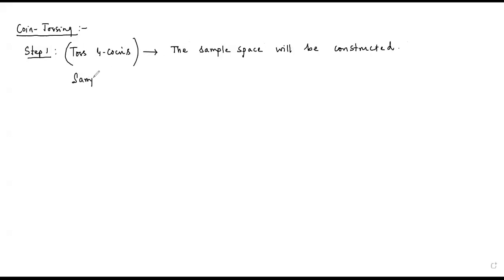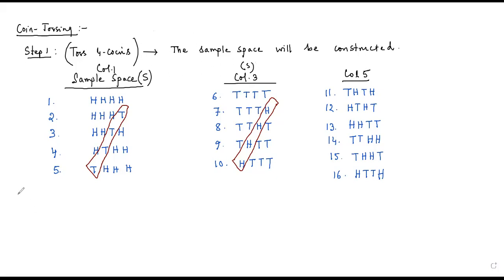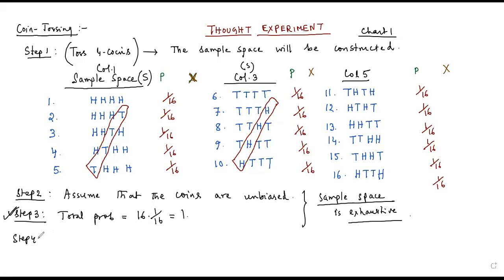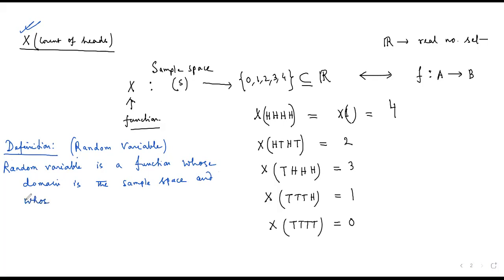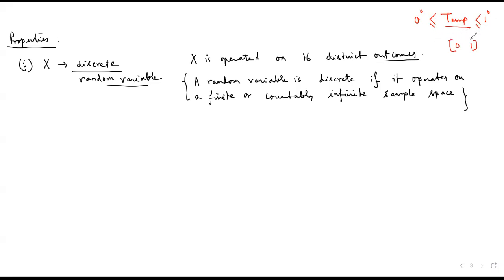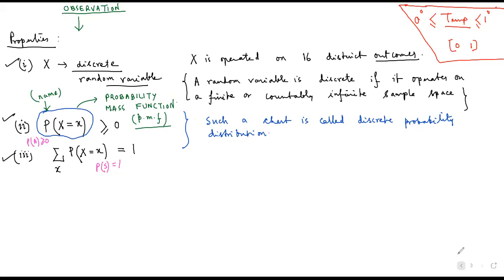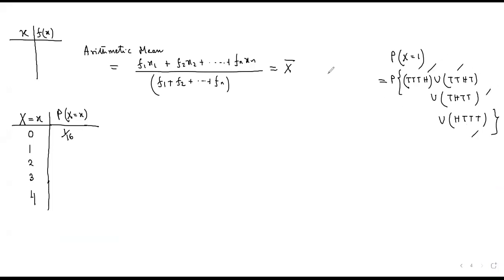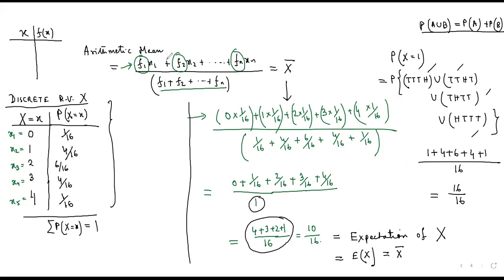Basic Probability- Part 5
Discrete probability distribution introduced. The concept of probability mass function and their properties discussed. Also Expectation has been calculated.